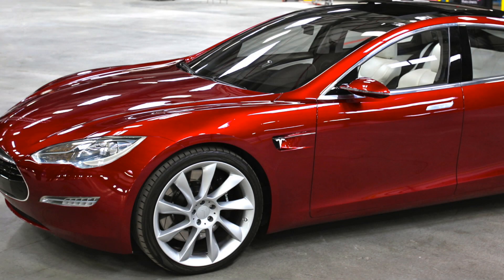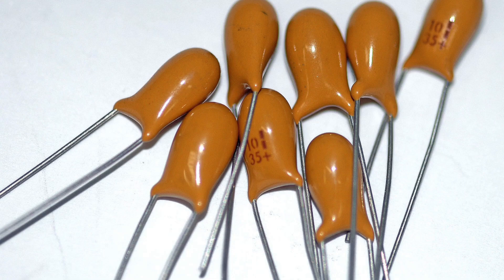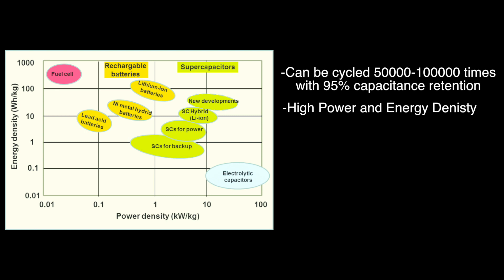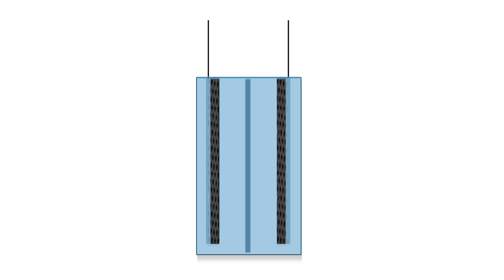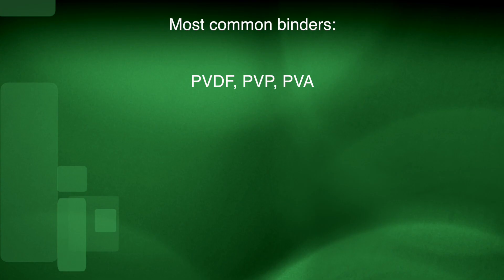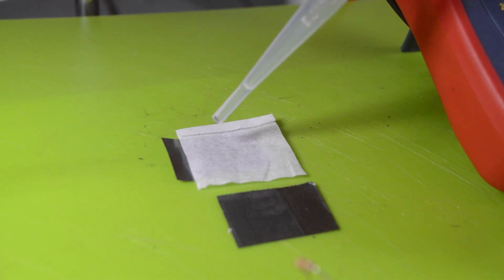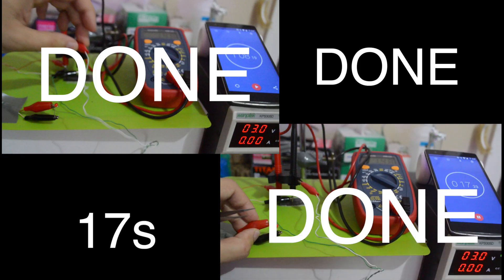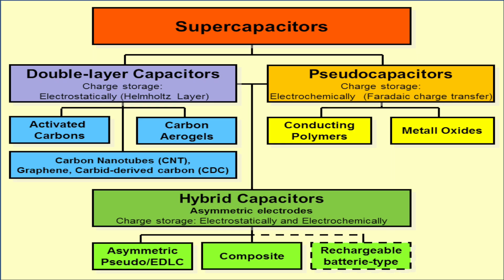How To Make A Basic Supercapacitor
Supercapacitors are amazing devices that are known for their incredible power density. But the ones on the market aren't as energy dense as is required for them to out compete lithium batteries. In this video we explore all of the basics of supercapacitor building, from making electrode paints, to selection of current collectors, to measuring the completed cells.

While we only build a very simple cell in the video, the same basic recipe is useful for a variety of chemistries, including those that use graphene and carbon nanotubes.